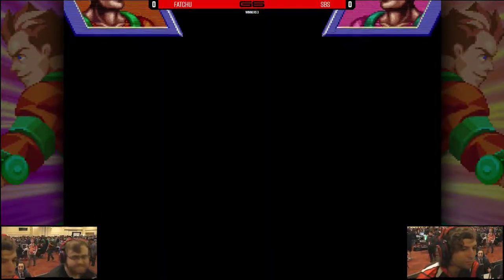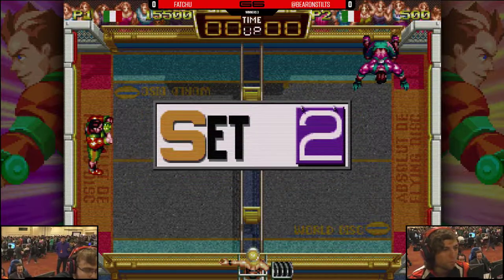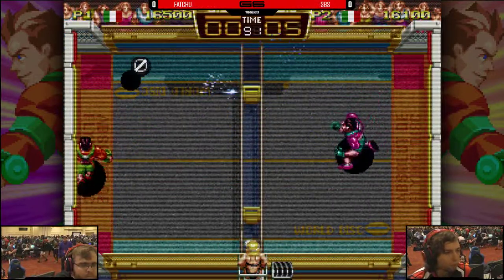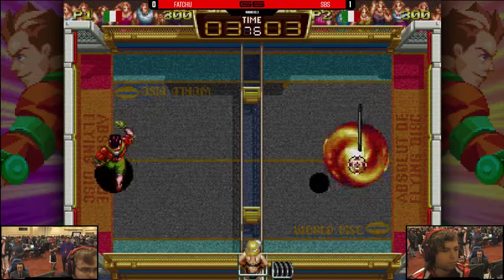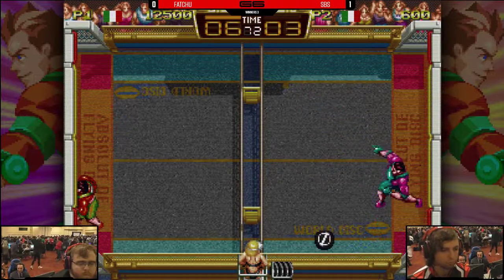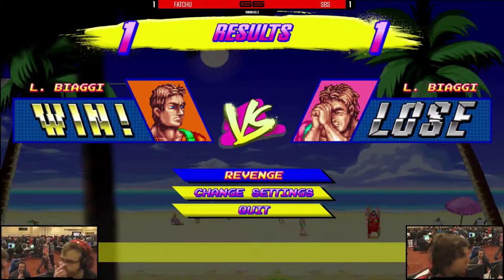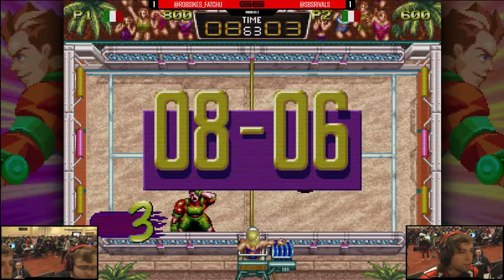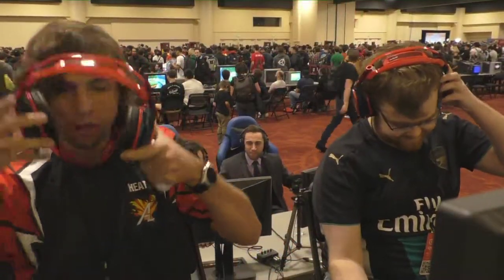Genesis 6 - Fatchu Vs. SBS - Windjammers Winners Round 3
Windjammers Tournament
2/1 - 2/3
Oakland, CA